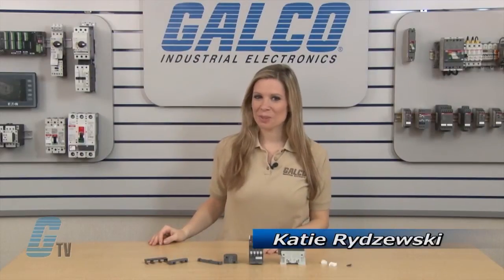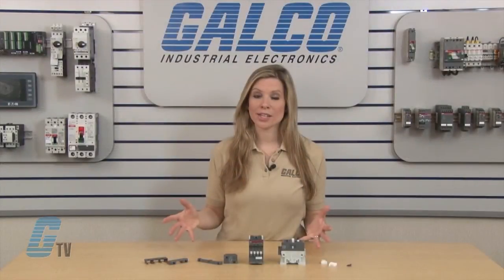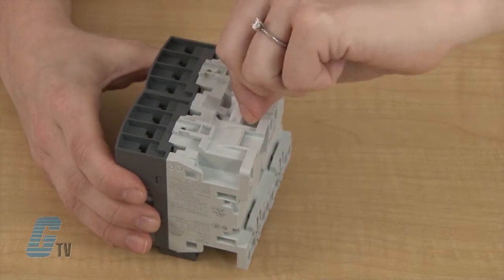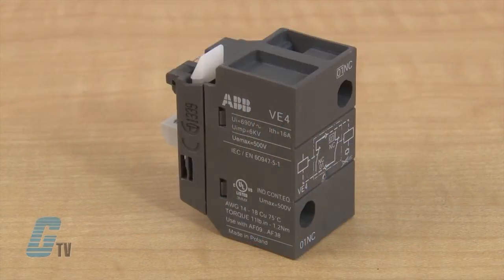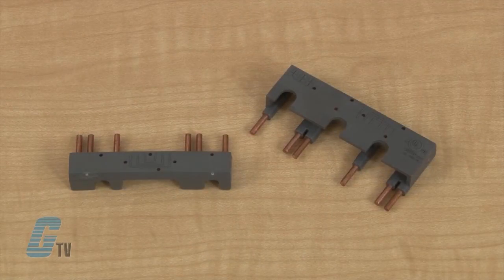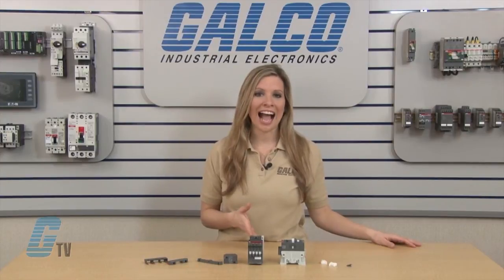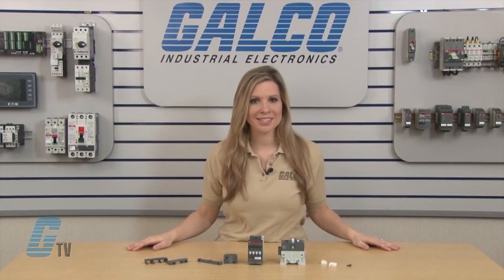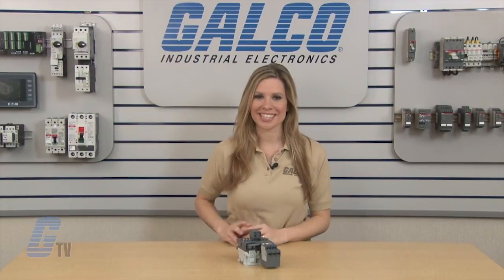Accessories of the ABB AF Series Contactors - A GalcoTV Overview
Accessories of the ABB AF Series Contactors presented by Katie Rydzewski for Galco TV.